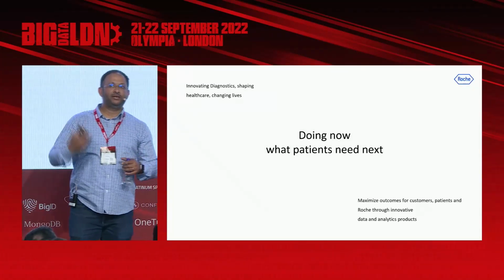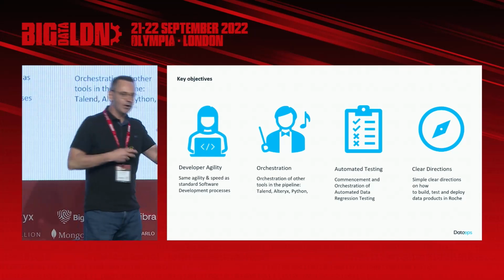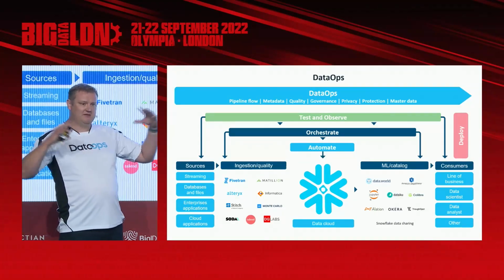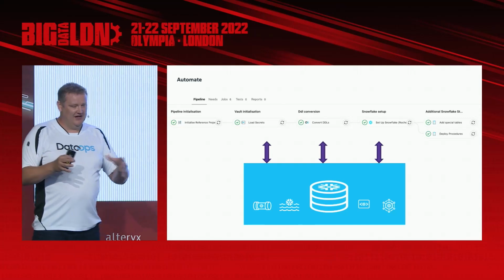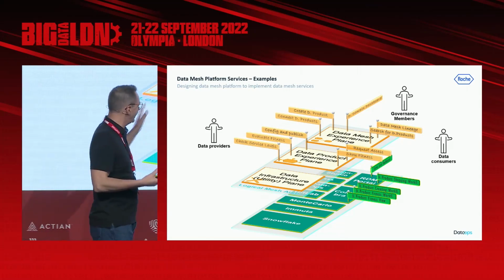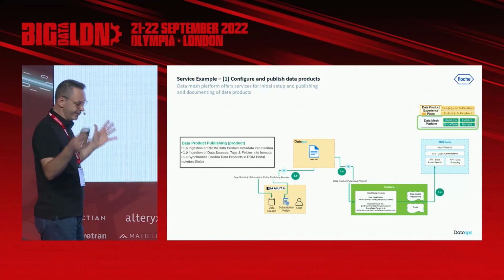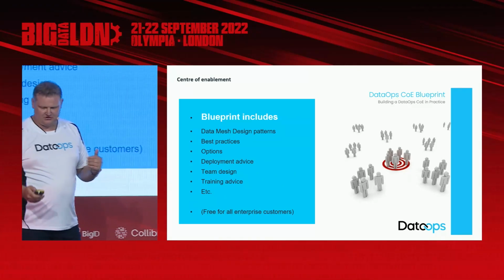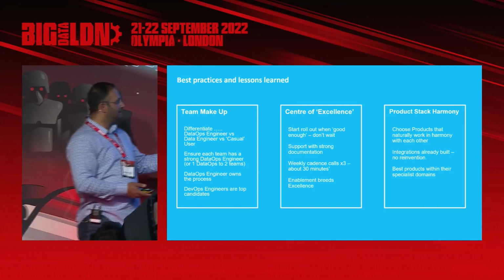Roche Diagnostics: Using Dataops To Build And Manage Data Products On Snowflake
Big Data LDN 2022, 21 Sept, 2:20pm, Keynote Theatre
Speakers:
Paul Rankin, Roche
Guy Adams, DataOps.live
Omar Khawaja, Roche

What if you could achieve unmatched agility and innovation across development teams large and small – to deliver in days what previously took months? Roche diagnostics has pursued a forward-looking data stack on Snowflake and a novel Data Mesh approach with DataOps. DataOps.live is used for orchestration, lifecycle release management, and supports the set-up and enforcement of enterprise-wide policies - meaning data product teams can be both autonomous and innovative while also adhering to governance and security requirements in data access, residency, encryption and more. In this session, you'll get a technical and practitioner focused live demonstration of how to build and deploy a single Data Product with DataOps.live and learn how the platform scaled to support a Data Mesh approach with dramatic results. We'll explore the practical challenges of building a DataOps + Data Mesh Center of Excellence in an enterprise company and the working structures, blueprints, cadences and collaboration needed to drive continual success on a week-by-week to each new domain.